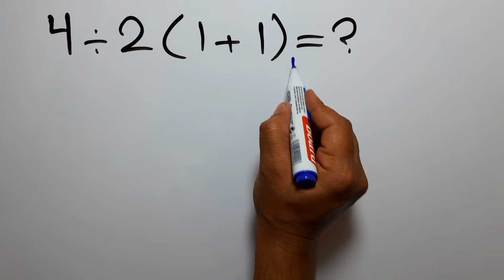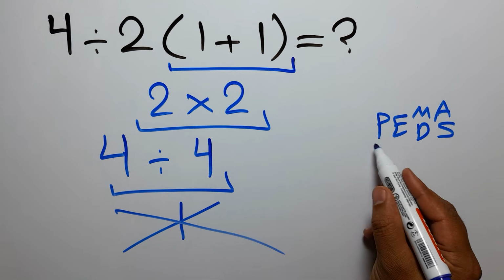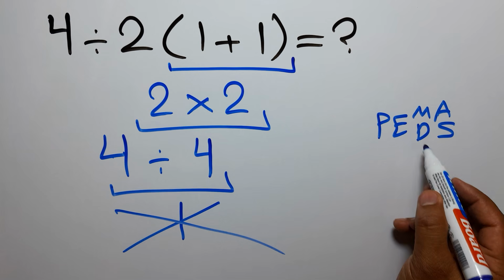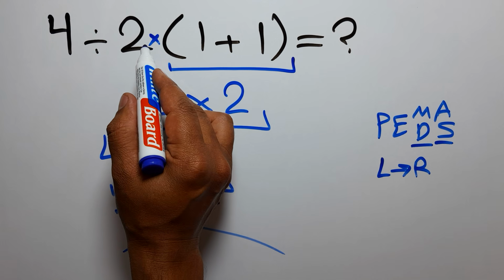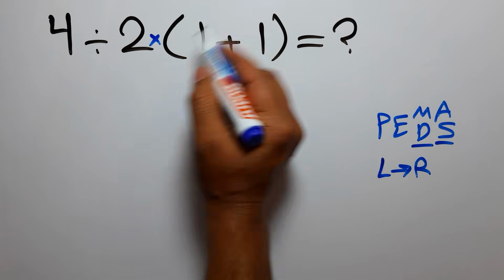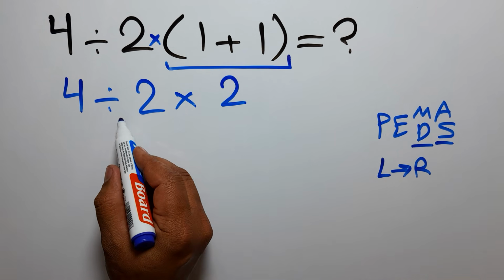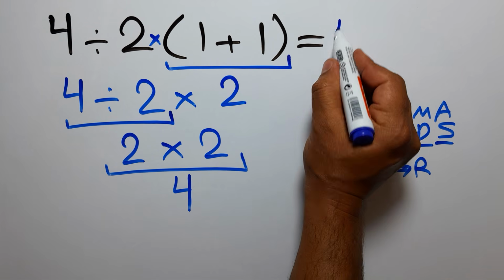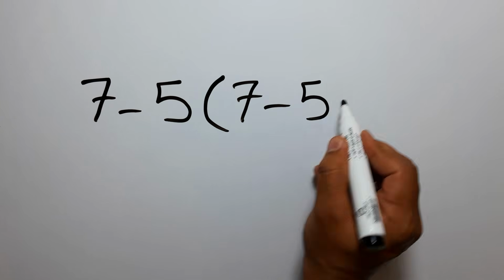One Tiny Mistake Ruins This Entire Calculation!